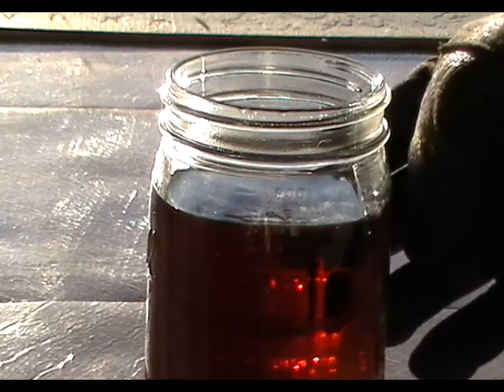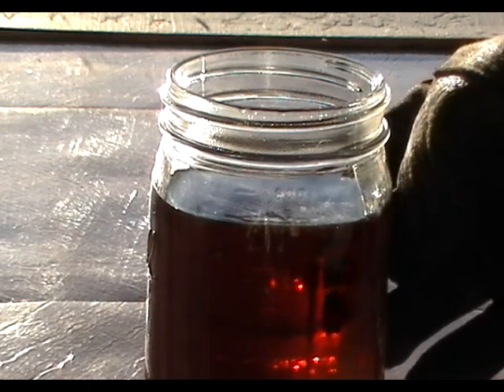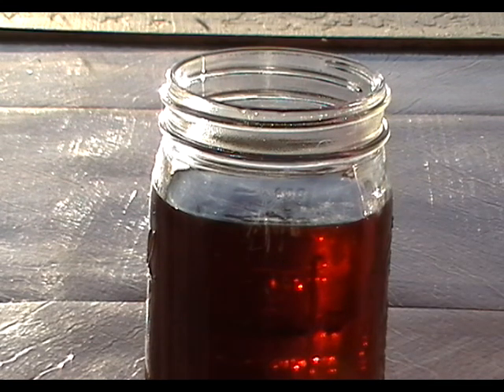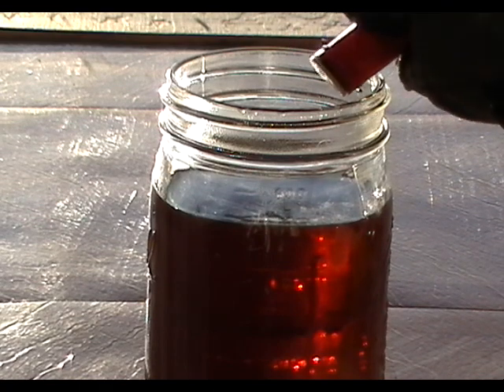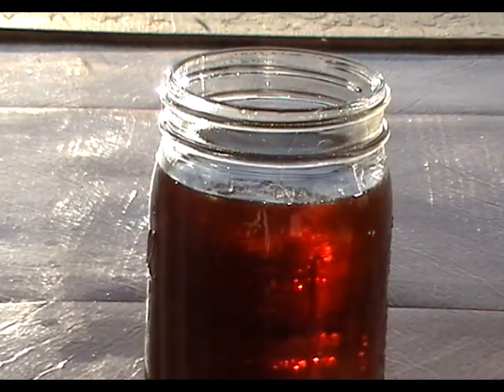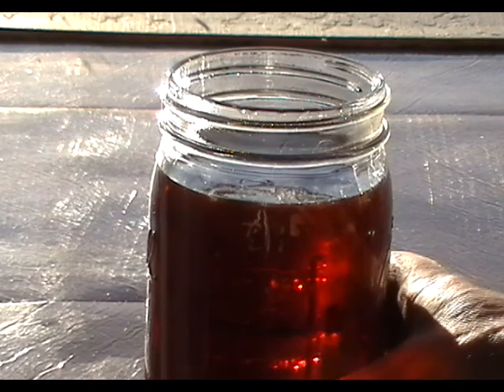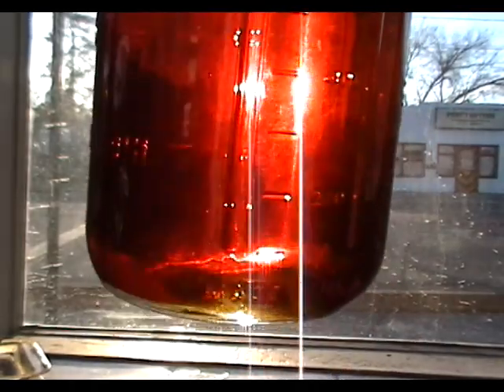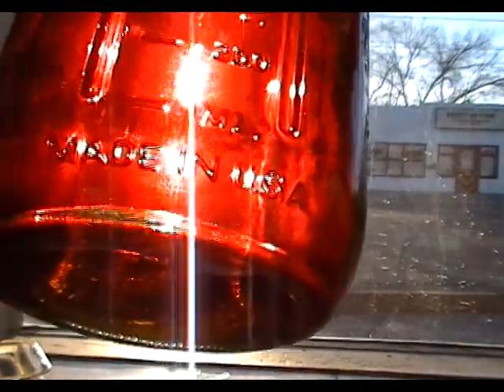Blending Gasoline with vegetable oil to make Diesel Fuel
Making alternative waste vegetable oil blend Diesel Fuel (VOBDF) by blending Gasoline with waste vegetable oil (WVO).